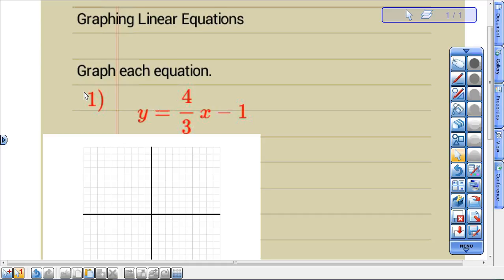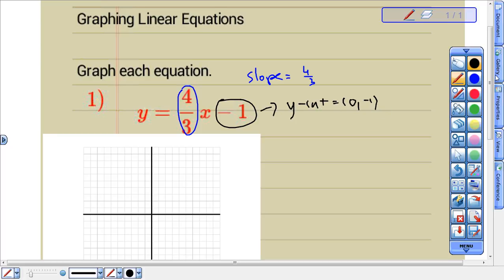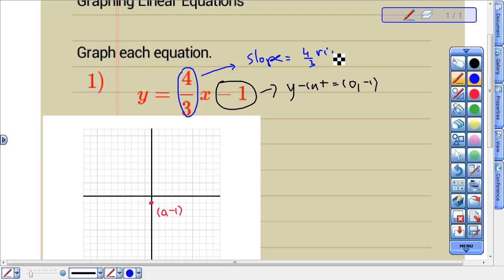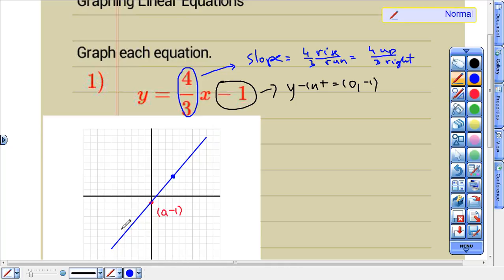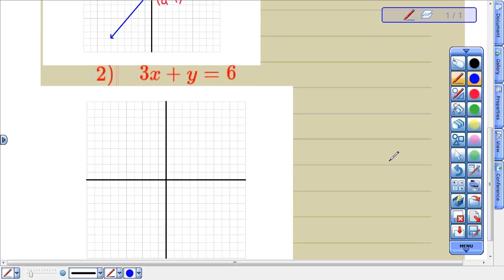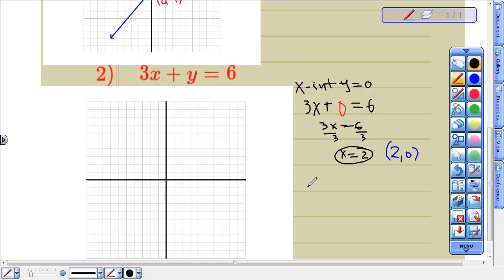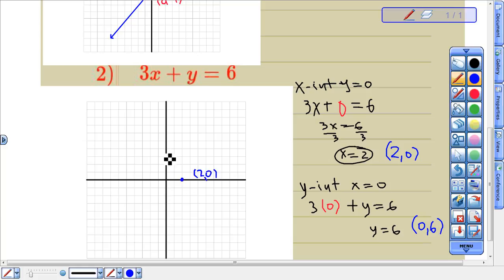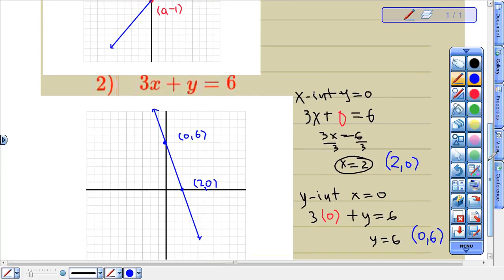Graphing Linear Equations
Graphing Linear Equations using Slope and Y-intercept or using Intercepts.